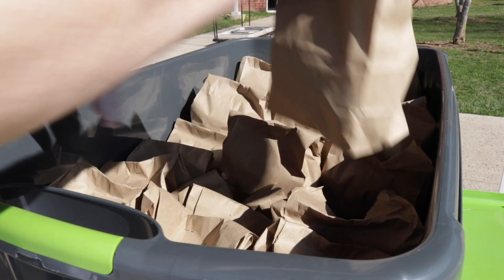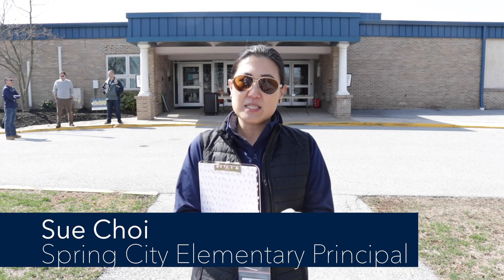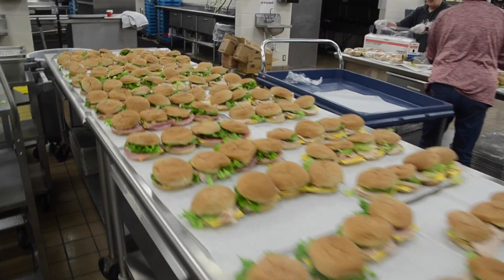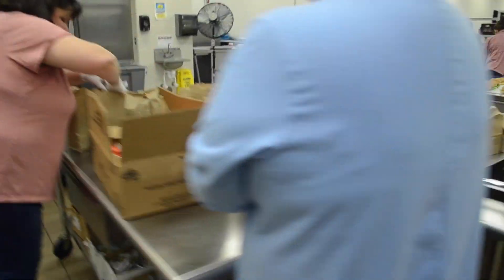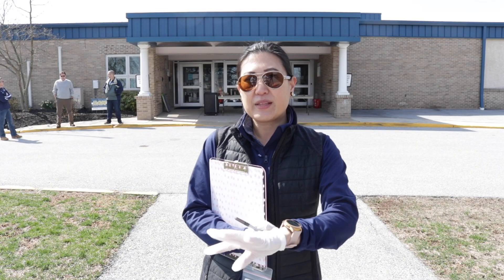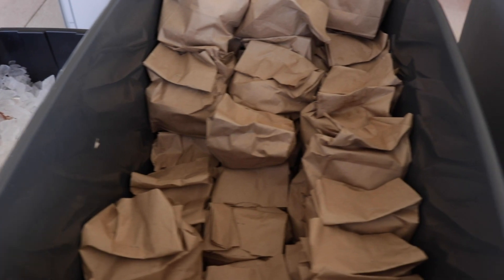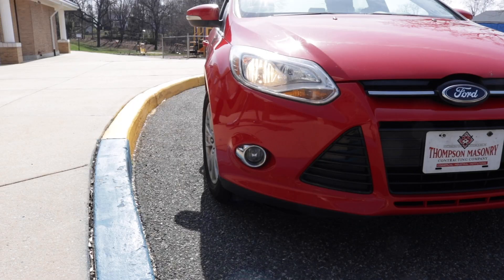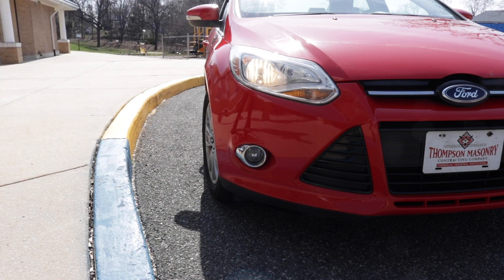Spring-Ford Spotlight - Meal Services